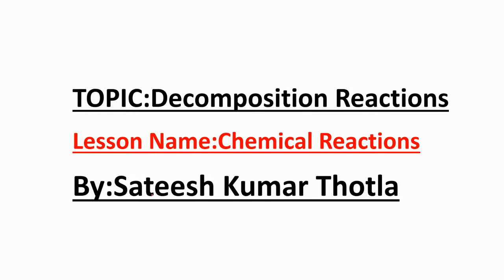||Chemical Reactions-2||Decomposition Reactions ||Chemistry